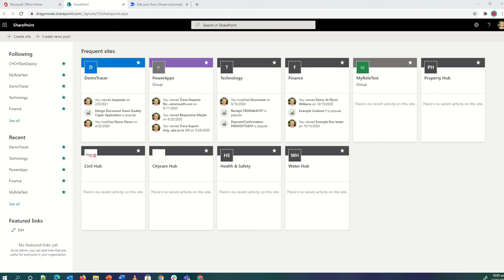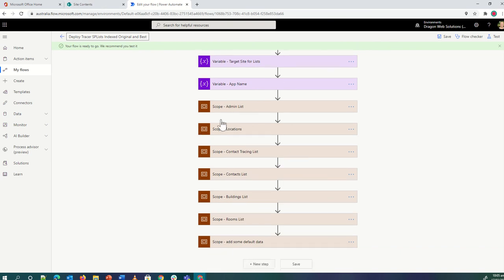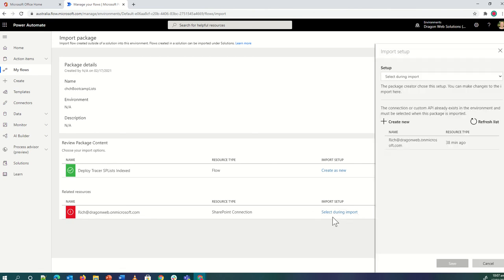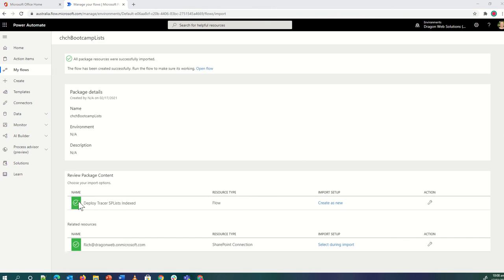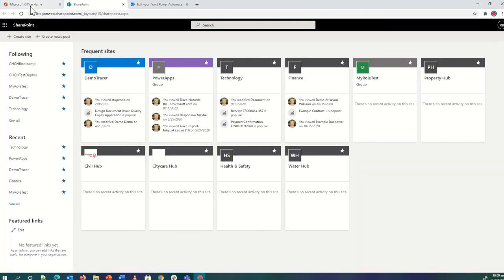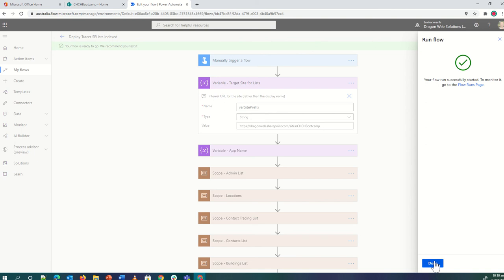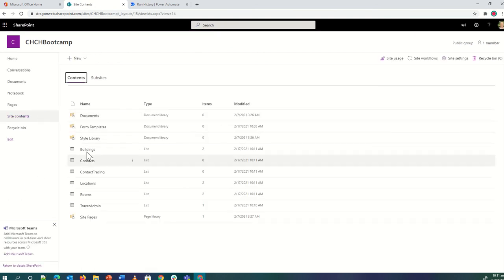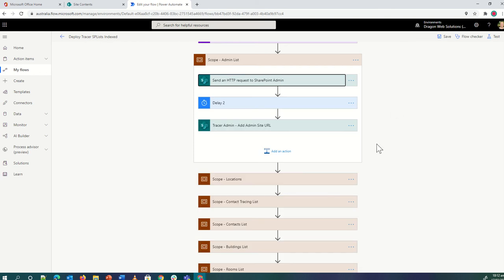Christchurch Power Platform Bootcamp Deploy Lists Tutorial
This clip shows how to use the Power Automate workflow to deploy the lists you will need access to on Friday at the Global Bootcamp.

You will receive an email with a link to this zip file used in this clip - but if you have issues with the email - you can download direct - just download the whole zip file.